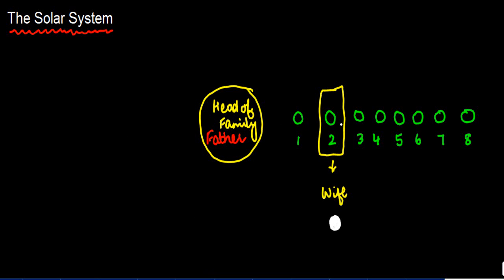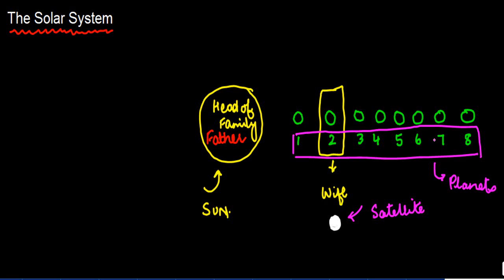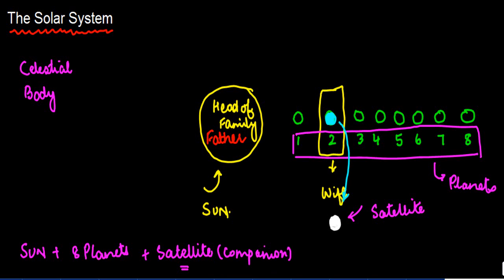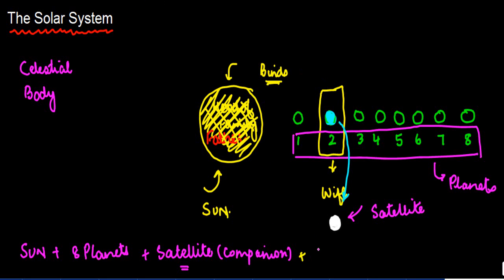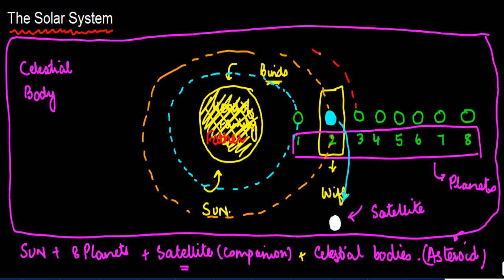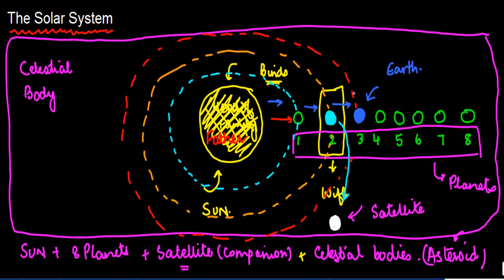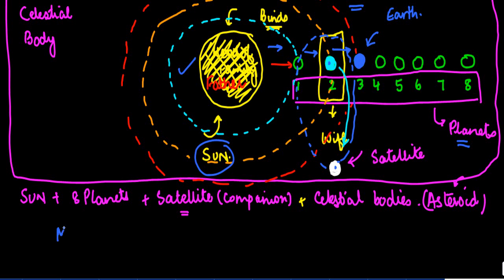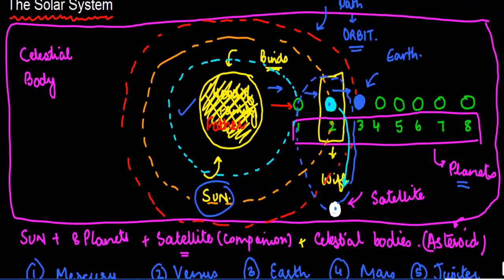The Solar System - NCERT Geography Class 6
In this video we are going to discuss about The Solar system and what does it comprise of. The Solar System consists of a yellow star; the Sun, the eight planets, their satellites or moons revolving around them, and the asteroids within the Milky Way Galaxy. The gravitational force of the Sun binds all the celestial bodies which revolve around it.
The composition of Solar System is extremely important as it helps in understanding how the planets, their satellites revolve around the Sun and what makes this Solar System so vast"

Our next video topic - Moon - Earth Satellite - NCERT Geography Class 6